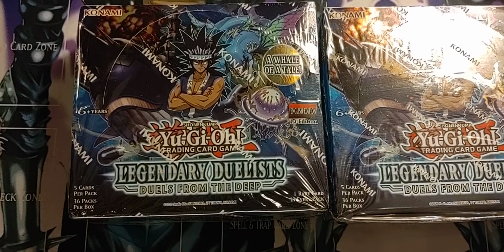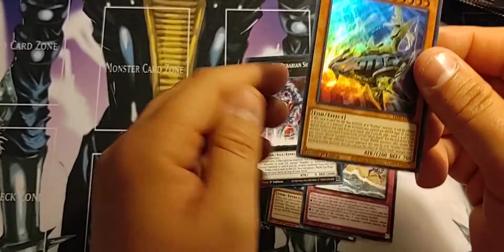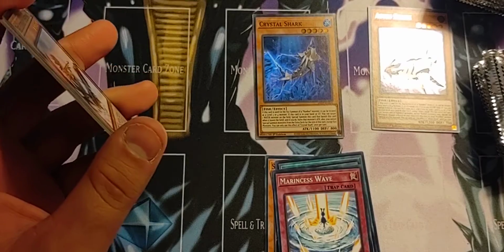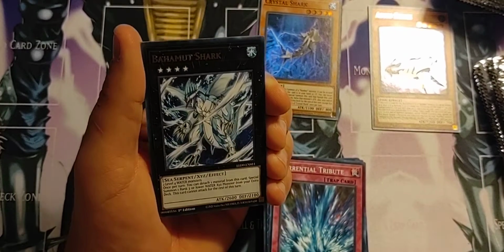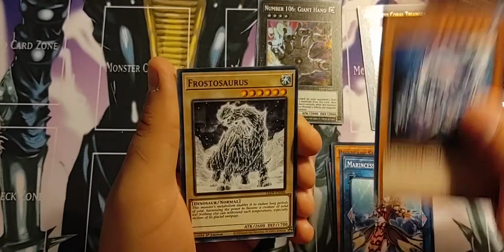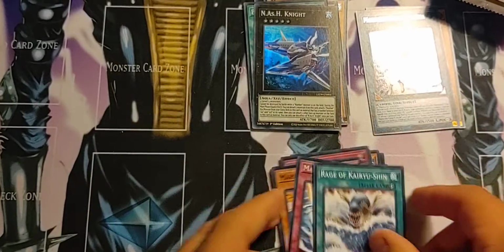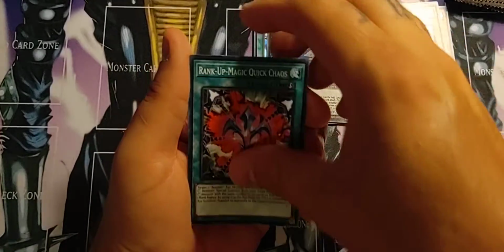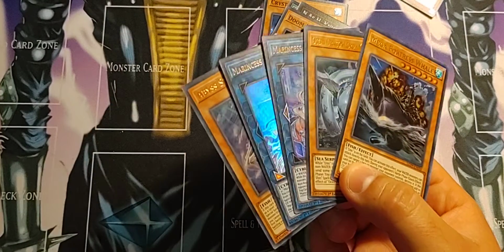Legendary Duelist Duels From the Deep!!!!!! Search Continues for the ghost rare 🤞🤞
Yu-Gi-Oh card opening